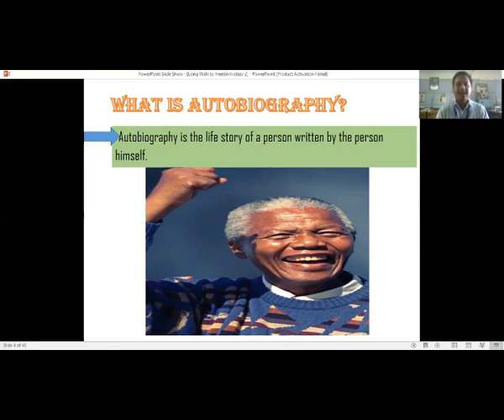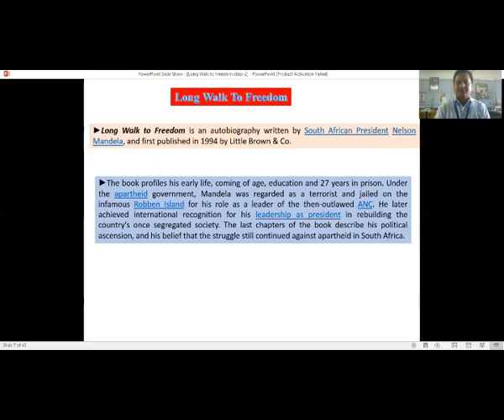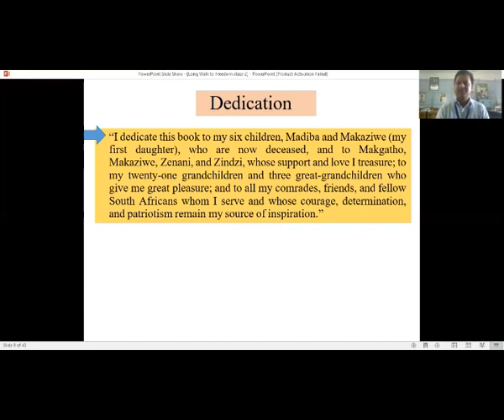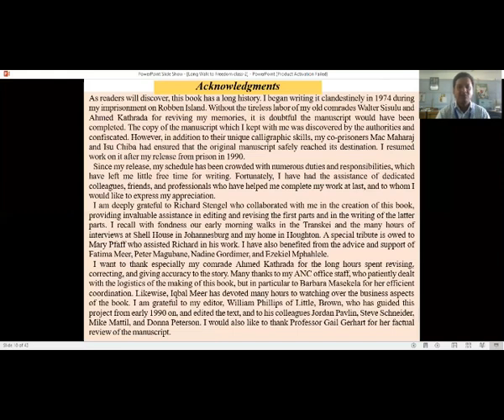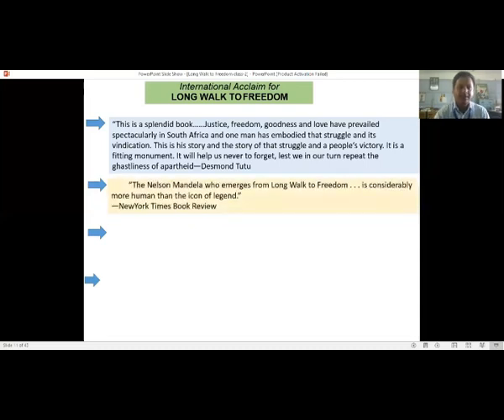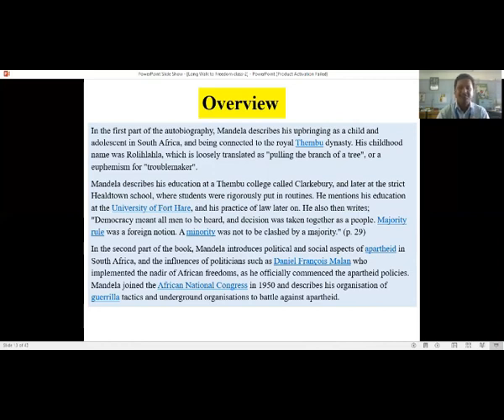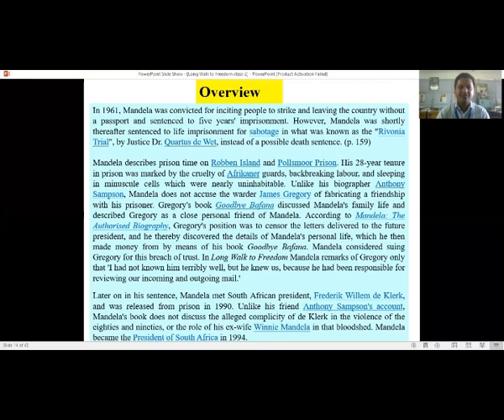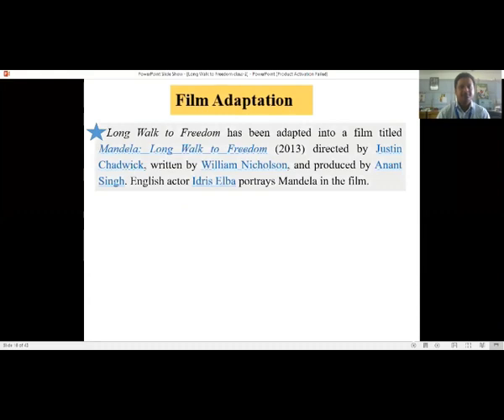LONG WALK TO FREEDOM CLASS 2